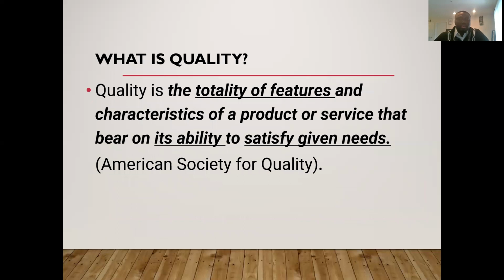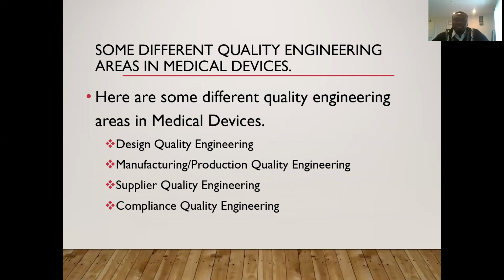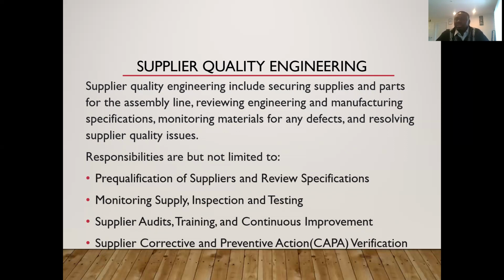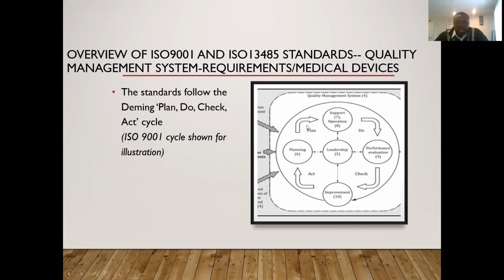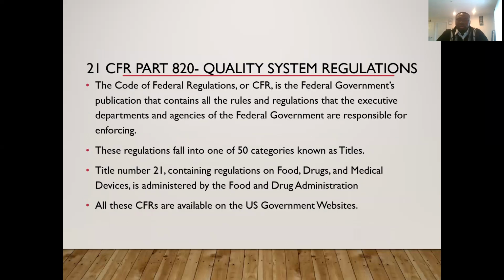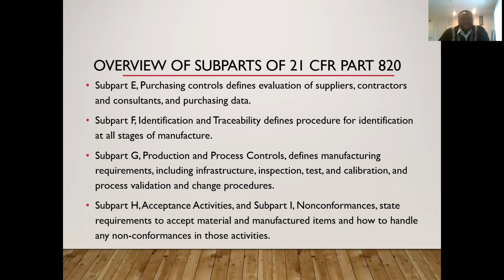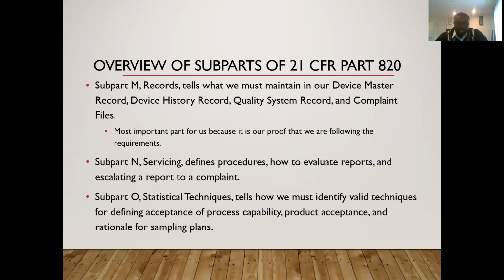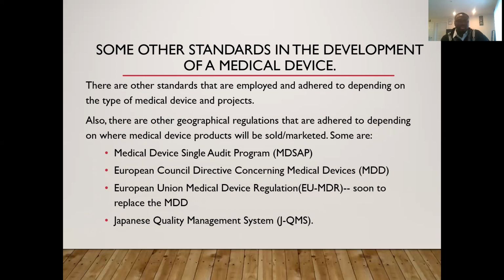Quality Engineering in Medical Device Industry by Osei Serebour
Presentation/Teaching on the Quality Engineering in Medical Device Industry. Discussion about the following standards and how they apply to quality engineering
ISO9001,
ISO13485
21CFR820.